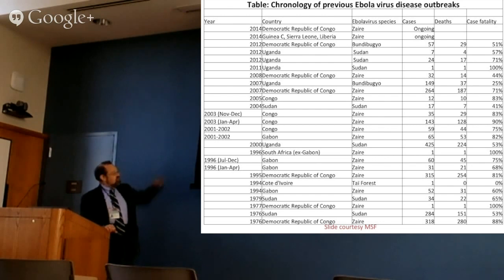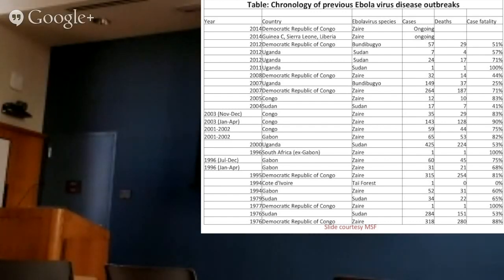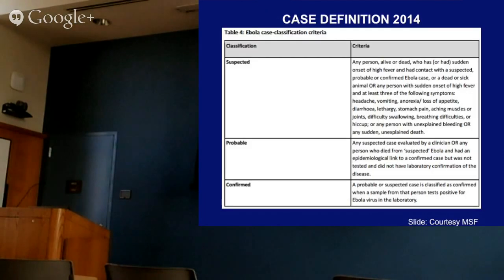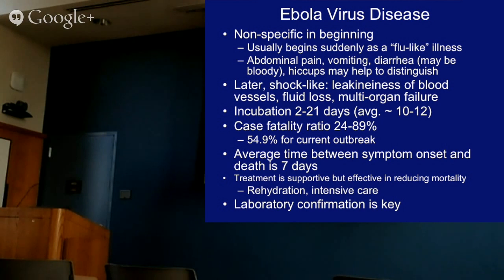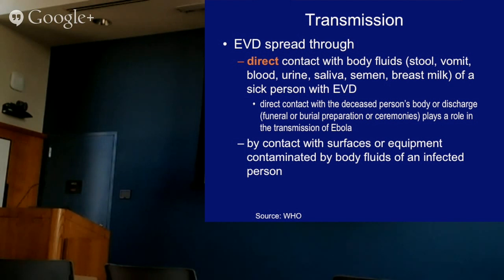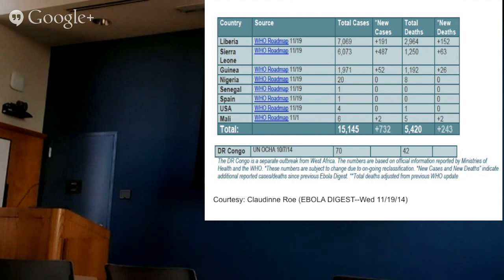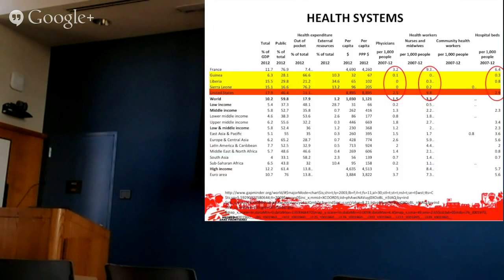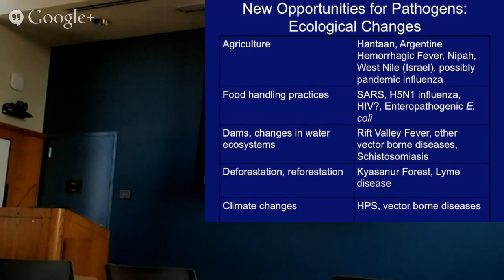Dr. Stephen Morse | Ebola in 2014: Lessons for Health Systems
Video from Dr. Stephen Morse's talk, "Ebola in 2014: Lessons for Health Systems".

Brief Speaker Bio:
Dr. Stephen Morse is the former chair and principal organizer of the 1989 NIAID/NIH Conference on Emerging Diseases, where he originated the concept of emerging infections. He was the founding chair of ProMED (Program to Monitor Emerging Diseases), and one of the originators of ProMED-mail, founded in 1994 with the aim of globally disseminating information on infectious disease outbreaks and toxins affecting human health.

Dr. Morse is currently Professor and Director of the Infectious Disease Epidemiology Certificate program at Columbia University. He is also the Co-Director of PREDICT, a component of USAID's Emerging Pandemics Threats Program, which focuses on detecting and discovering zoonotic diseases and their origins.

Event hosted by Strengthening Health Systems through Actionable Research and Evidence (SHARE) at Mailman School of Public Health.